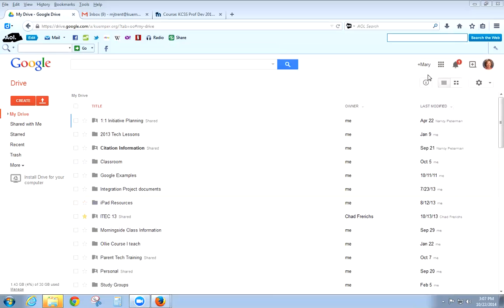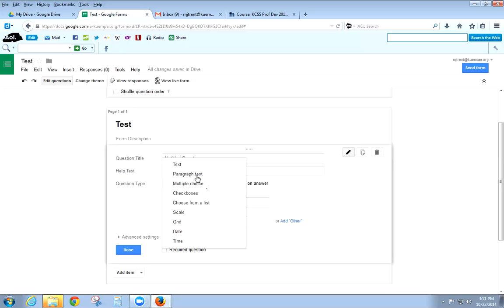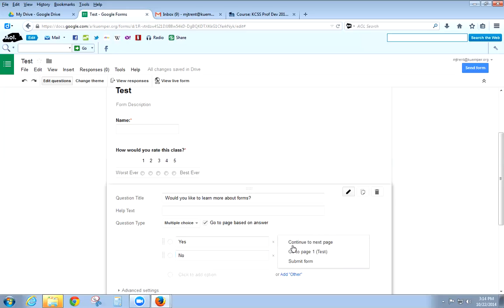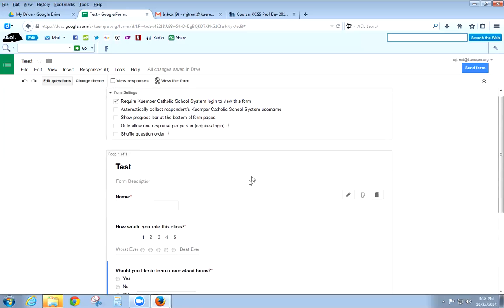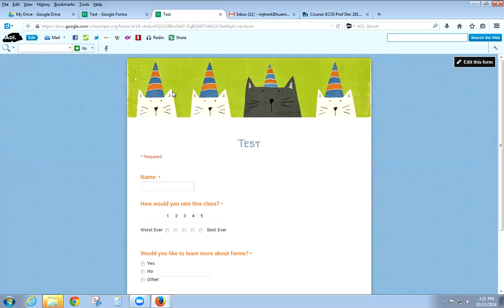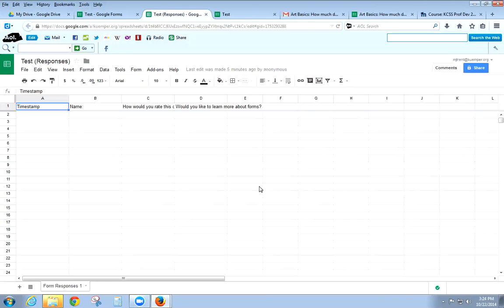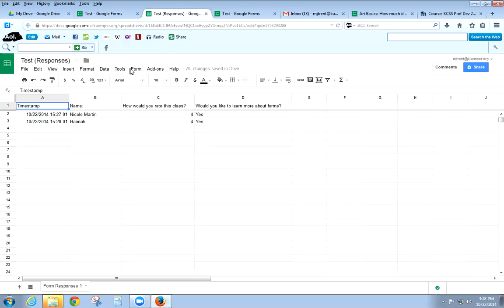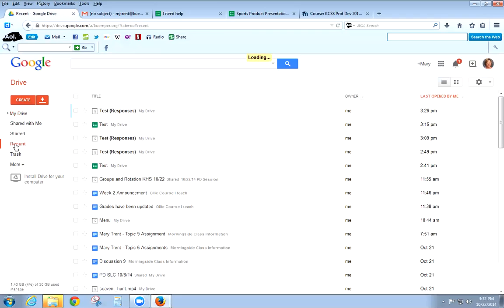Google Forms - Mary Trent